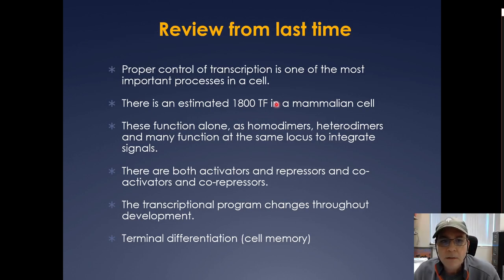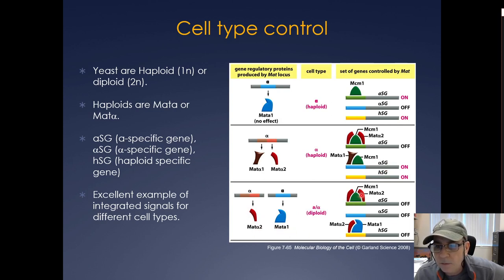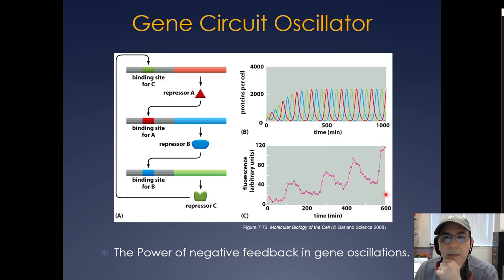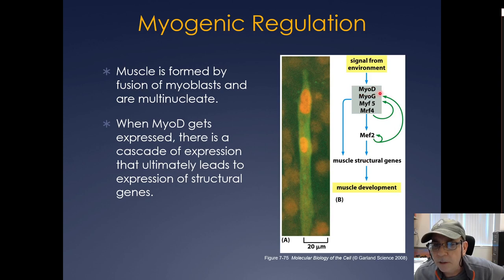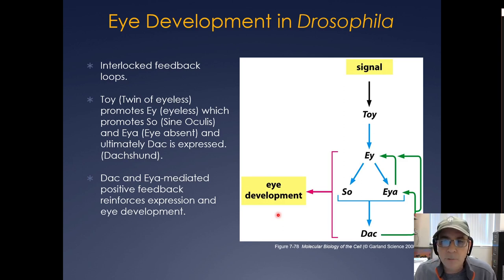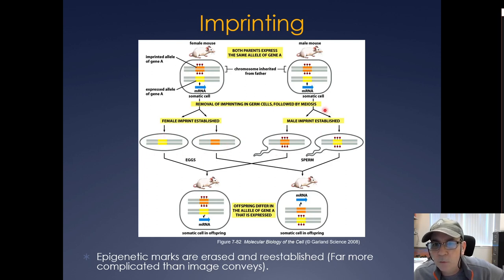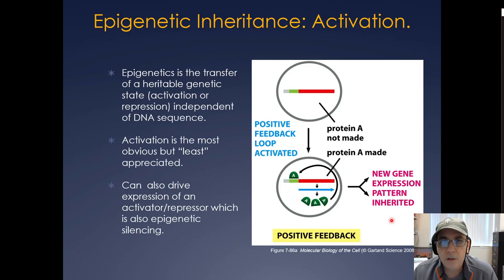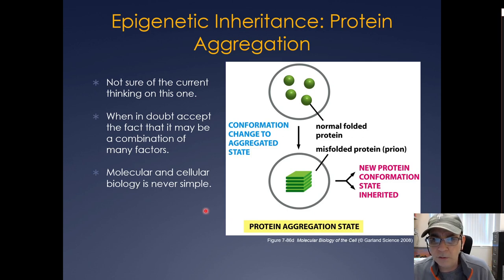Molecular Cell Biology Lecture 11, Part A; Transcripitonal and Post-transcriptional Control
This lecture covers transcriptional and post-transcriptional control.